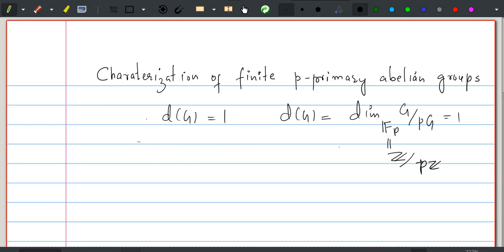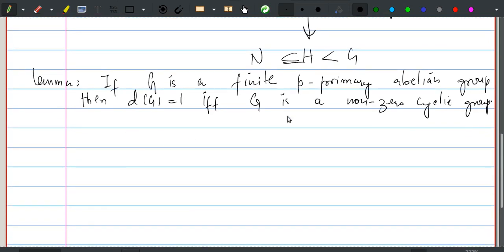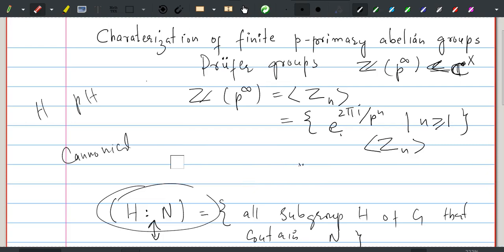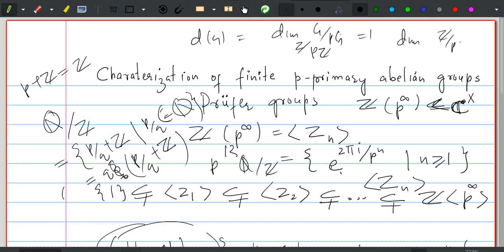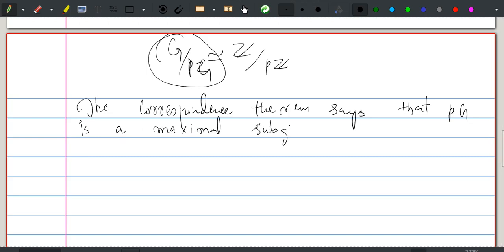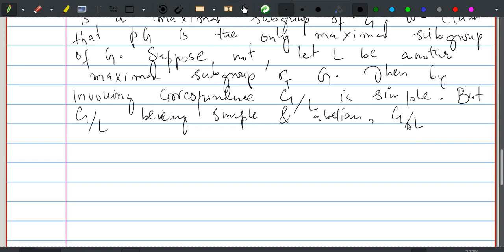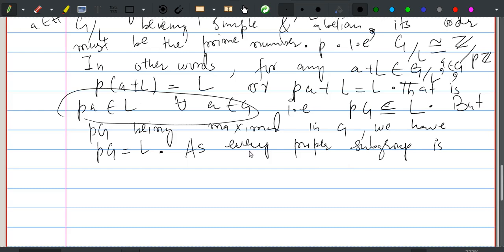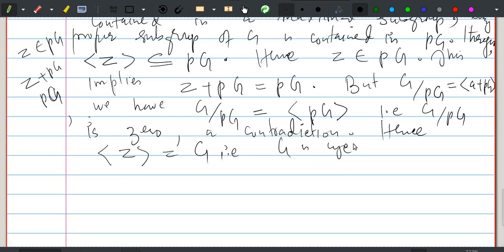14. Characterization cont